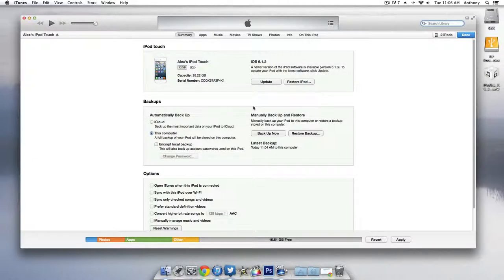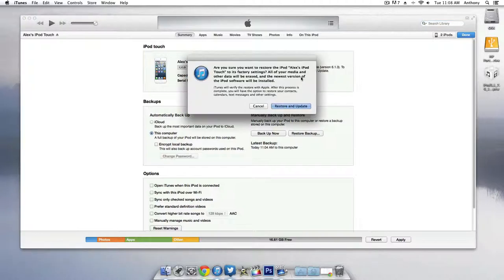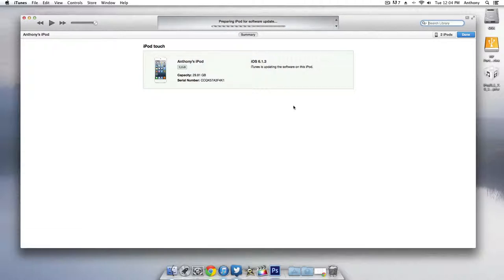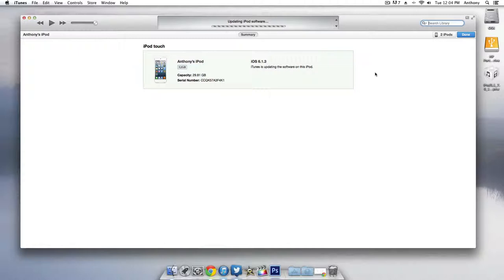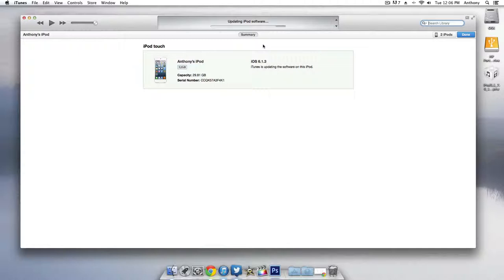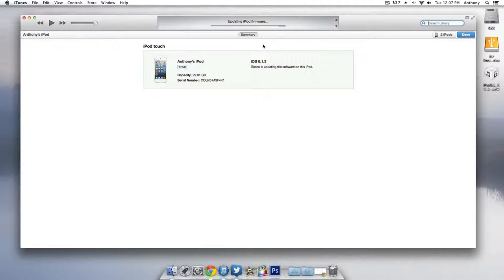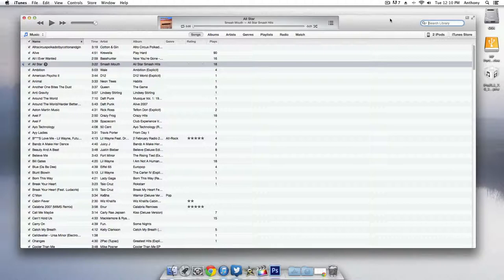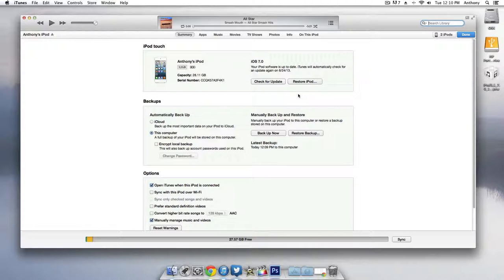HOW TO GET iOS 7 UDID BYPASS!!!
This tutorial shows you how to get iOS 7.0 Beta 1 for free